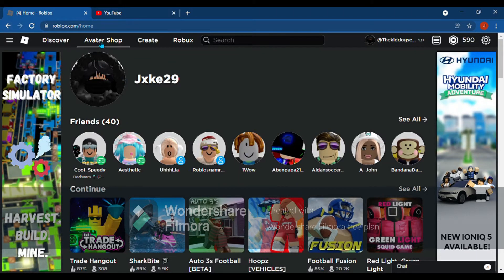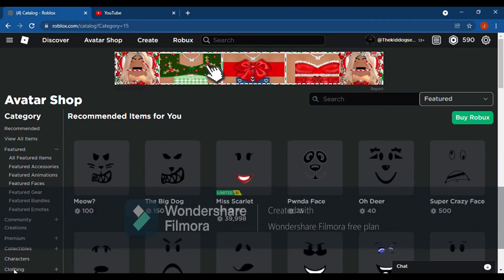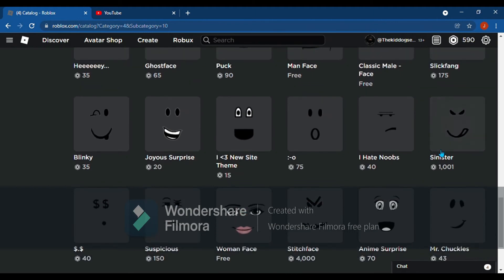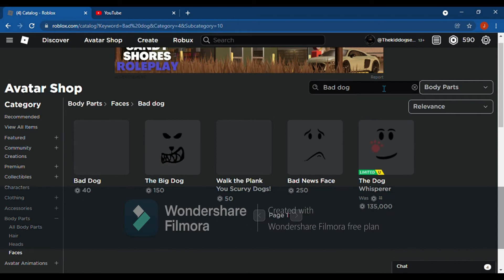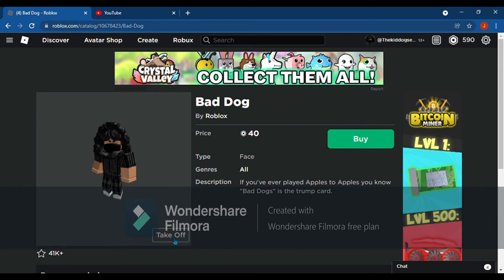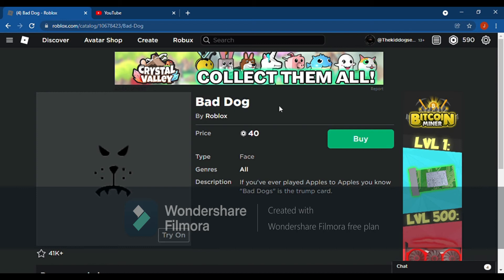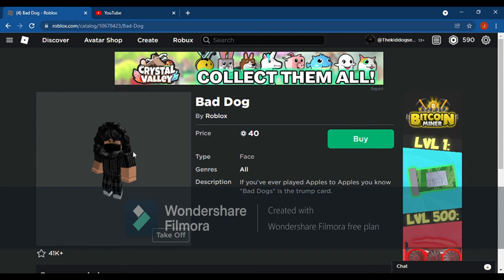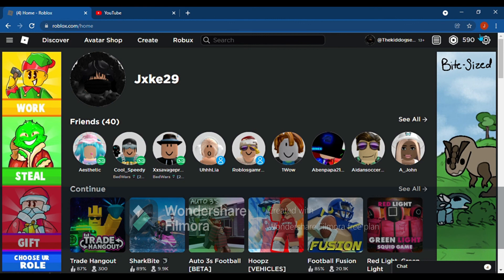How to get sinister face for cheap! (Not clickbait)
hey guys in todays videos ill be showing you how to get sinister face for cheap. Sorry i havent been uploading i will try to  upload on the weekends or maybe weekdays anyways hope you enjoy!